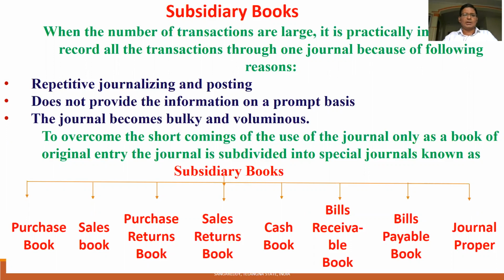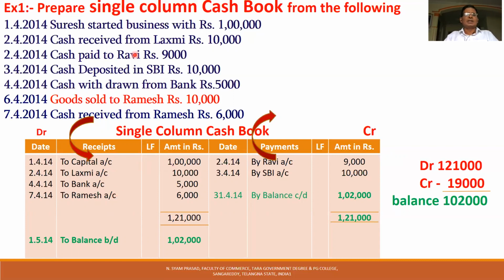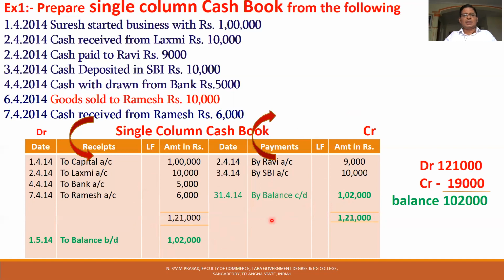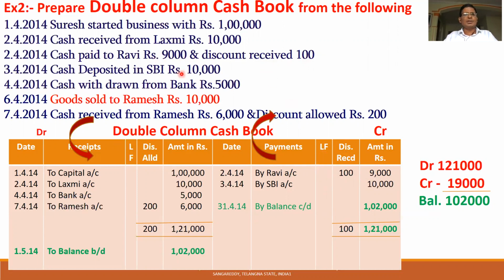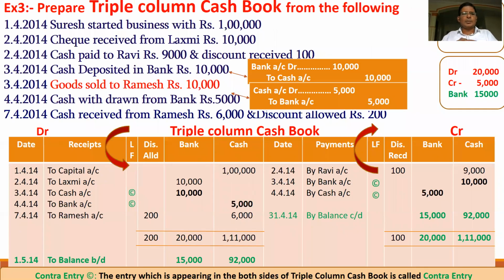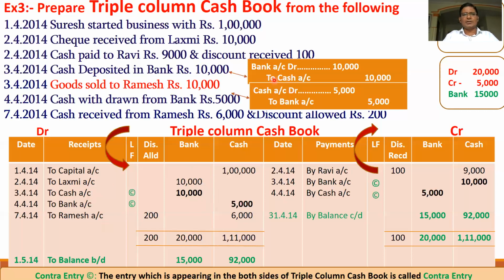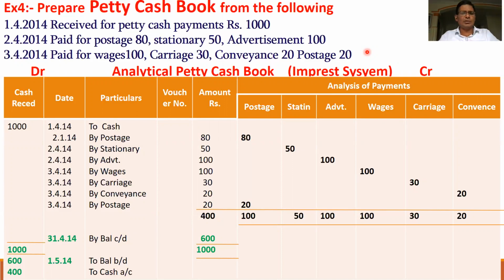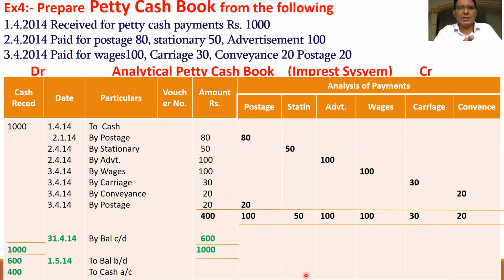Subsidiary Books-2 Preparation of Cash Books - Financial Accounting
FA-11 Subsidiary Books - 2 Preparation of Cash Books- Single Column Cash Book- Double Column Cash Book- Triple Column Cash Book-Petty Cash Book
FA_6 JOURNAL ENTRIES FOR THE BENEFIT  Commerce Students -Financial Accounting for B.Com I Year
Journal Entries ledger journal entries, Common Errors in Journalising, 12 CBSE, 11 CLASS NCERT
basic journal entries
basic accounts
easy accounting
easy journal
journal
rectification of errors
cash transactions
credit transactions
easy way of writing journal entries
recording journal entries
ledger accounts
debit and credit rules of accounts
Journalizing
journal primary journal entries
book keeping
rules of debit and credit
B.Com I year accounts
inter I year accounts
inter II  year accounts
B.Com  financial accounting
important journal entries peculiar journal entries
basics in accounting
financial accounting basics
CBSE 11th class
CBSE 12th class
NCERT 11th class NCERT 12th class
basics of accounting
basic terminology in accounting
credit purchase transactions
credit sales transactions
capital drawings transactions
nominal accounts
personal accounts
real accounts
debit credit rules of accounts